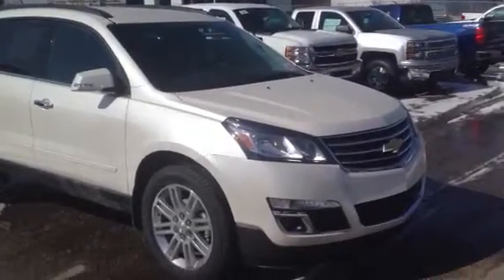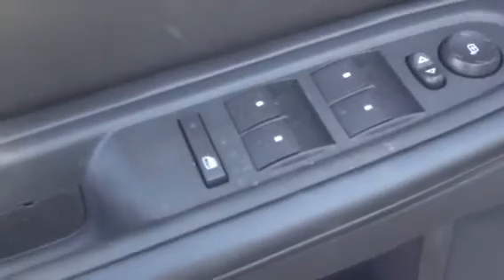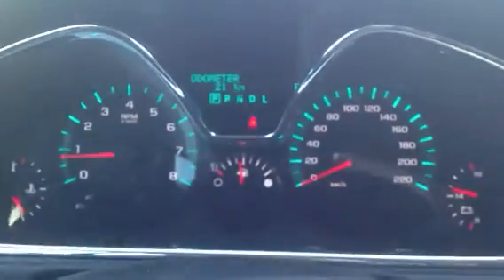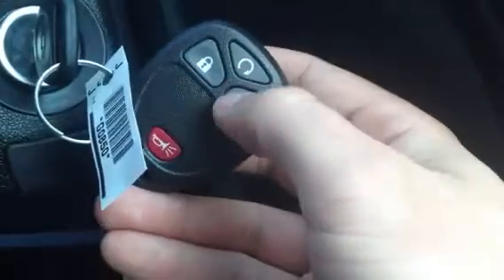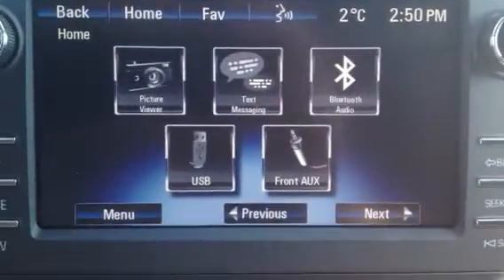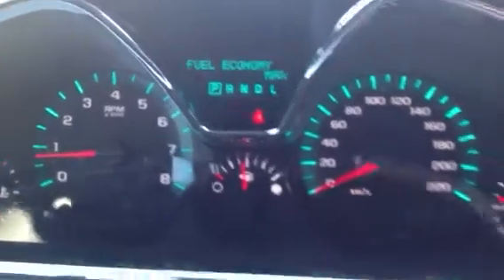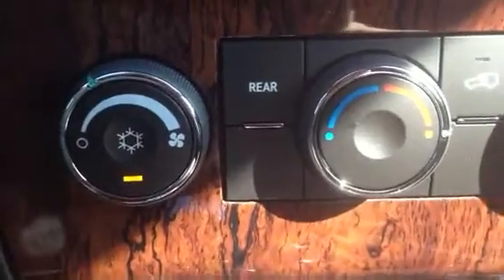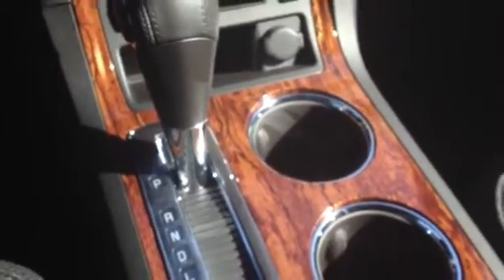2014 Traverse LT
Beautiful Traverse at SPC